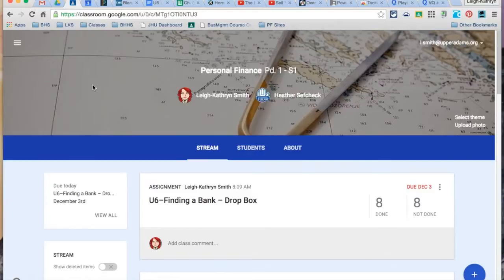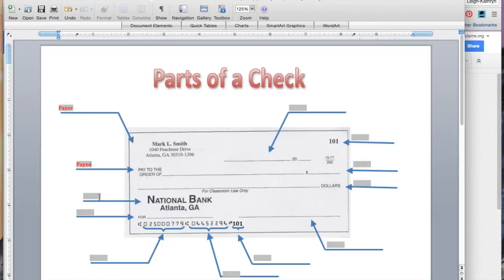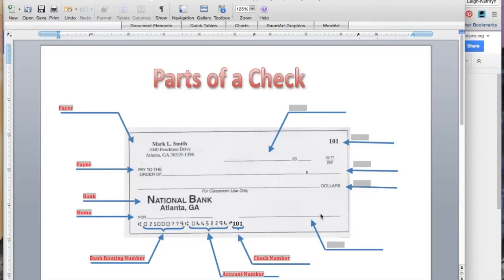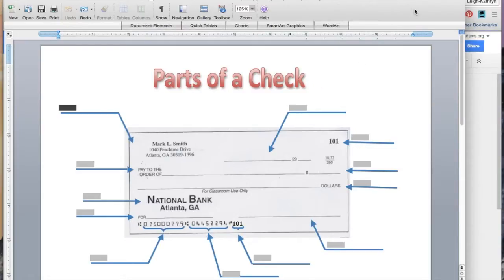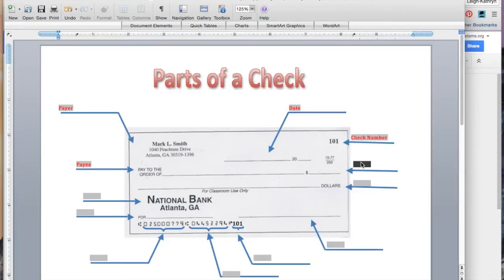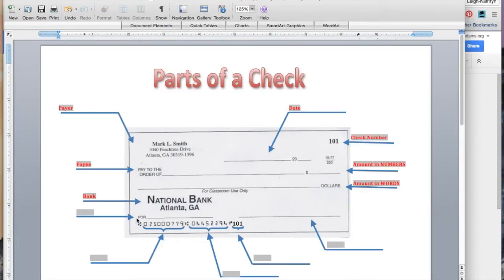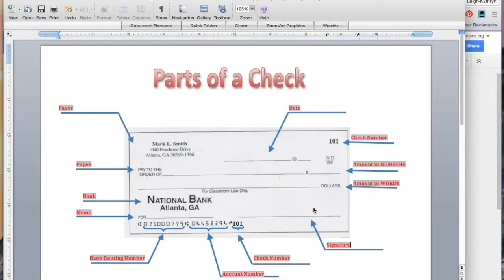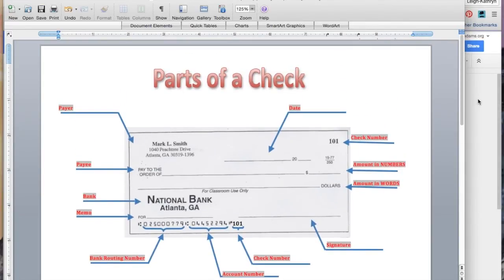PF-Checkbook Intro (No Voice) Lesson - 12-4-15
This video is about PF Lesson - 12-4-15